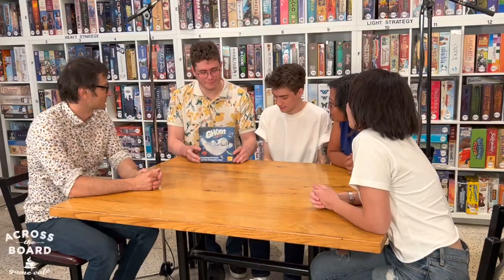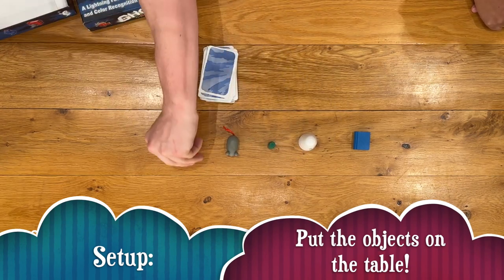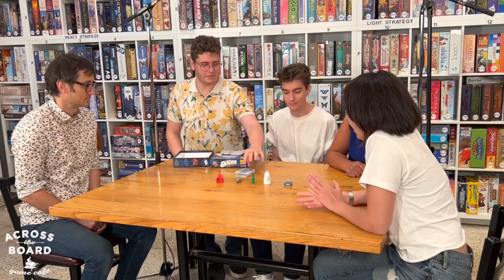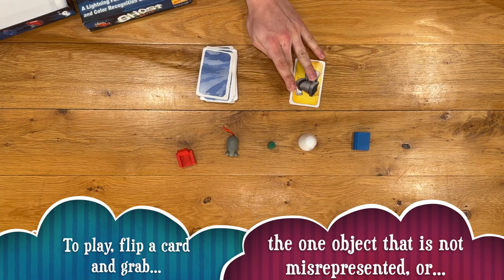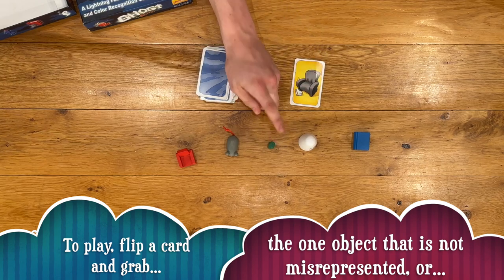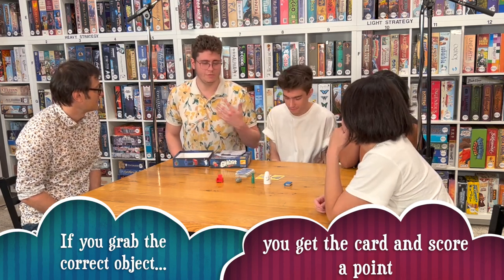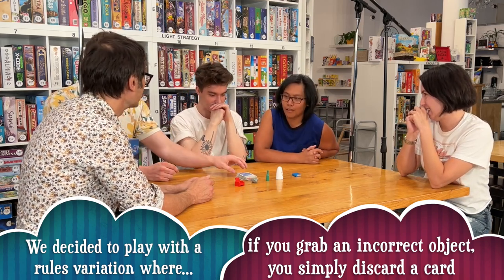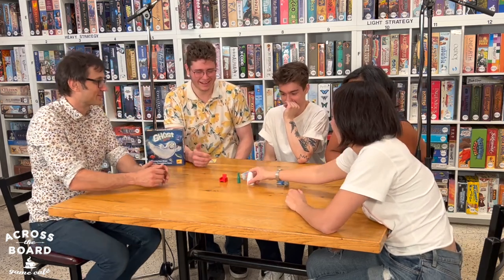Ghost Blitz. Rules, set-up and play through.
Clinton, Kristen, Gus, Jack, and Giselle from Across the Board Game Café show you how to set-up the game Ghost Blitz, review the rules, and then have an actual play through so you can see exactly how the game is played!